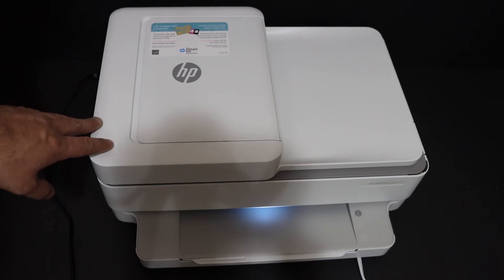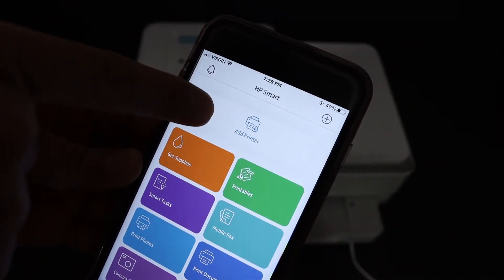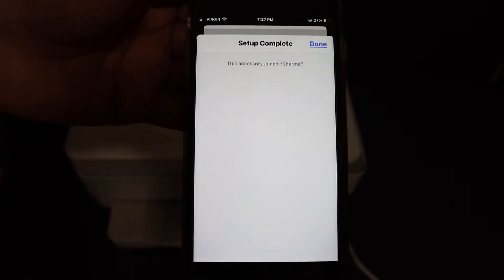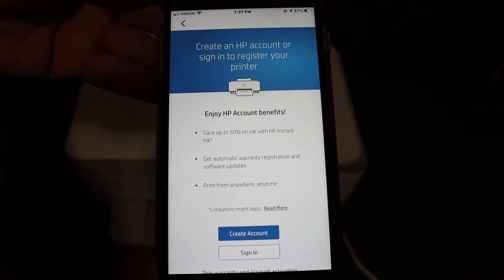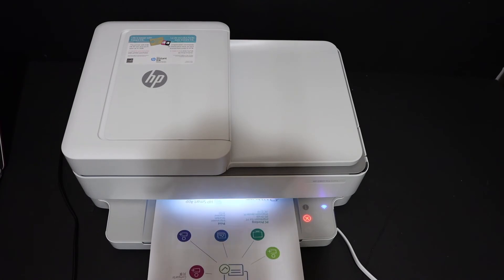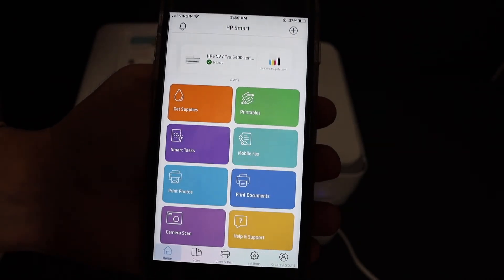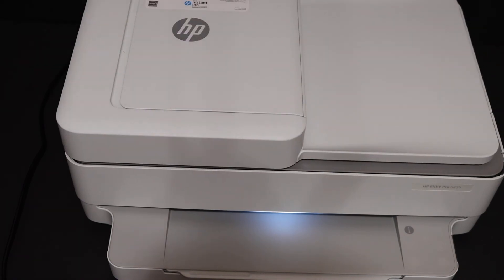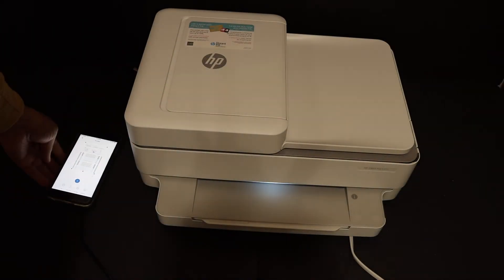HP Envy Pro 6432 WiFi SetUp, Review !!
This video reviews the step-by-step method to set up your HP Envy Pro 6432 Series All-in-one Printer with iPhone and HP Smart App. You learn how to connect the printer to your home or office WiFi network, add a printer to your iPhone, and set up wireless scanning and printing.